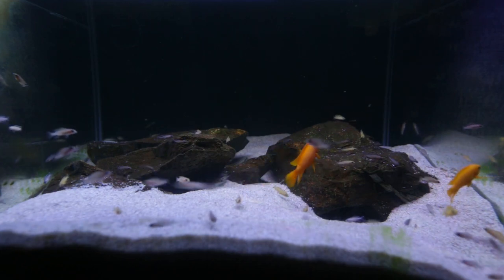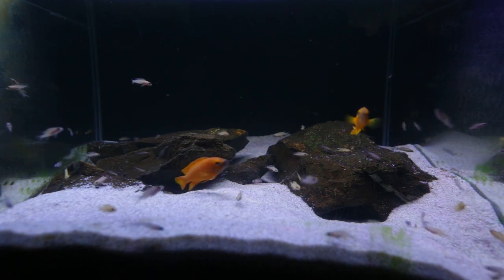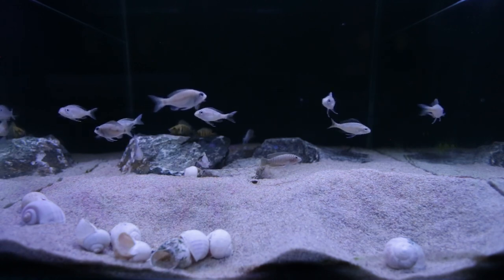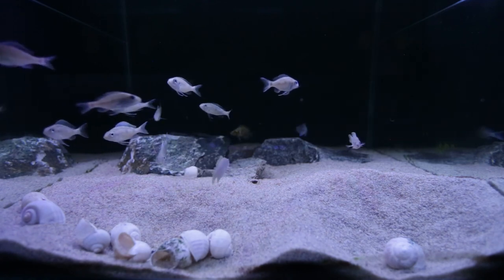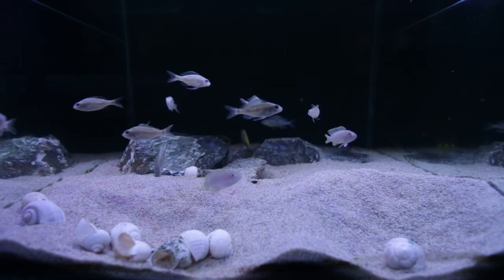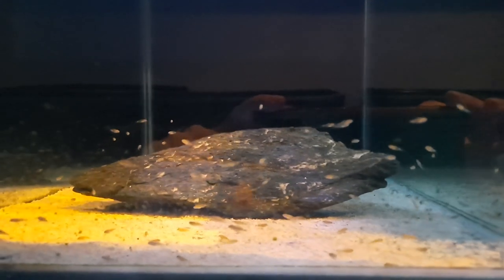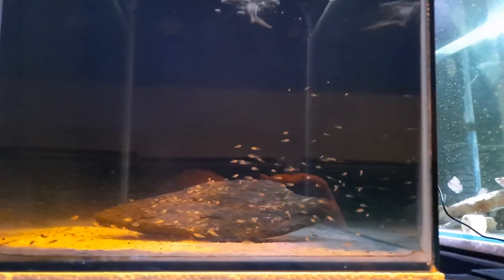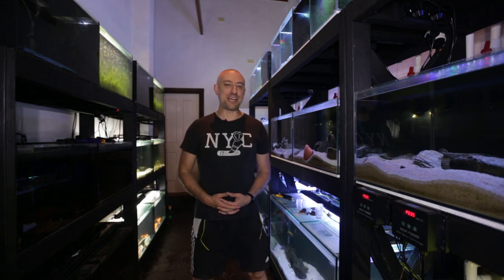What are Dither Fish? How they can help you?! Fish Room Tour - February 2022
Find out how using dither fish helped save my Gold compressiceps. See the tell tail signs of courting behaviour of Neolamprologus leleupi and the ups and downs of their bond. All that plus more in this months Fish Room Tour!

0:00 Intro
0:19 Neolamprologus leleupi breeding pair
2:22 Gold Altolamprologus compressiceps, Neolamprologus similis and Ophthalmotilapia ventralis
7:03 White Altolamprologus calvus fry